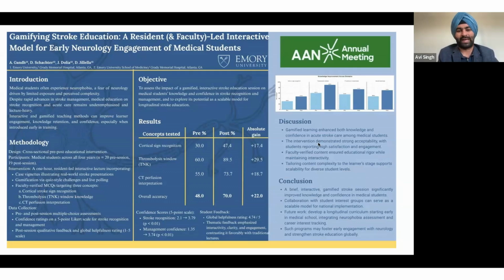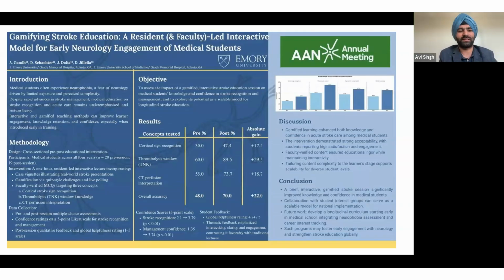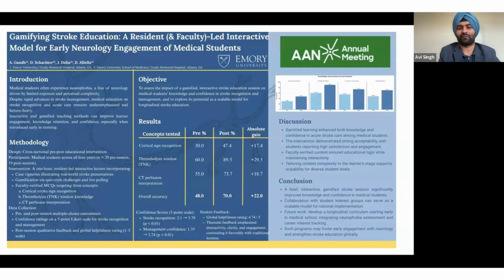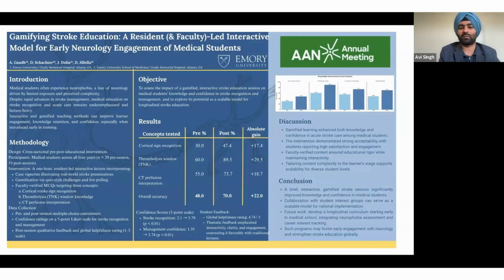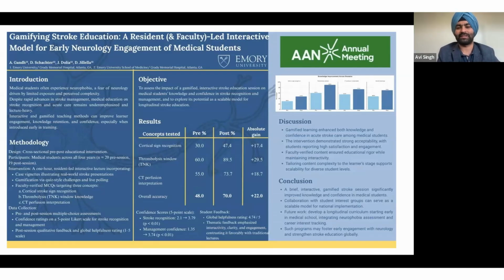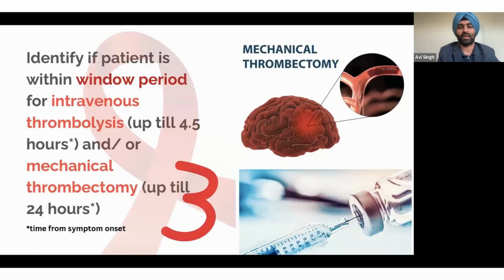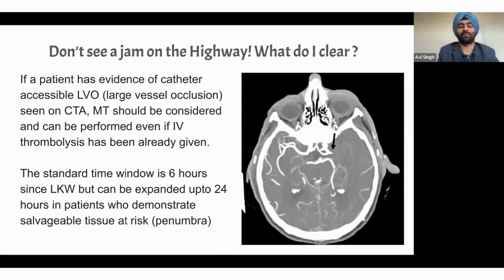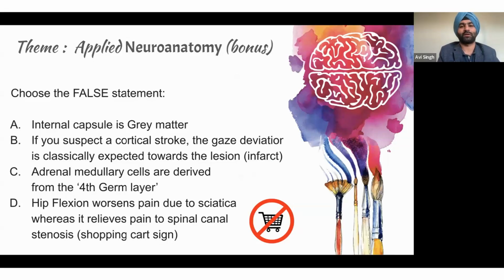Dr. Singh at AANAM 2026 on Gamifying Stroke Education